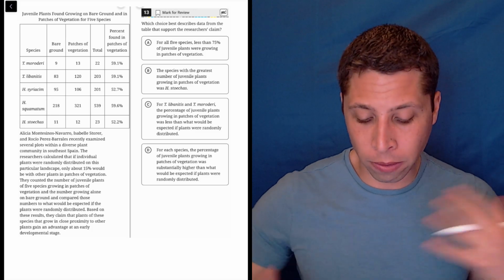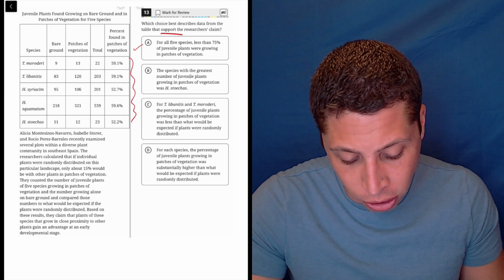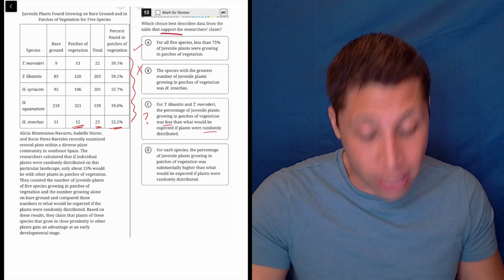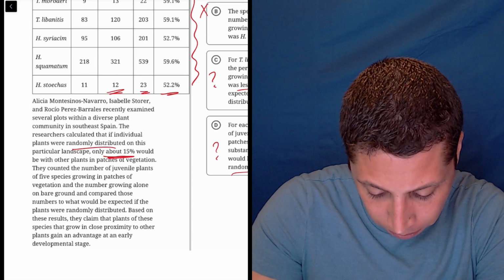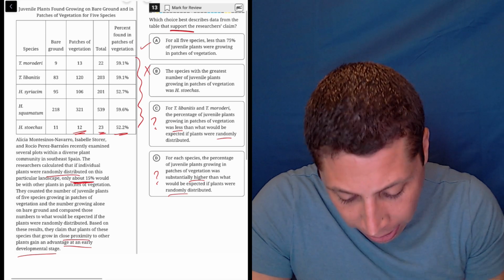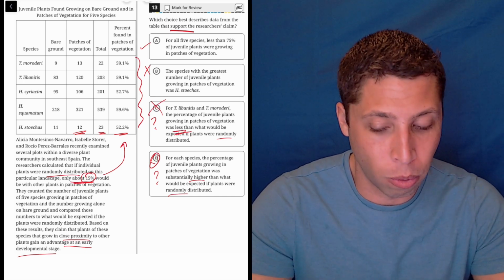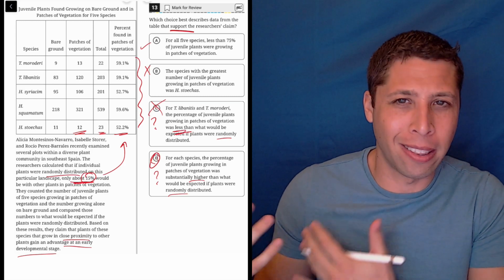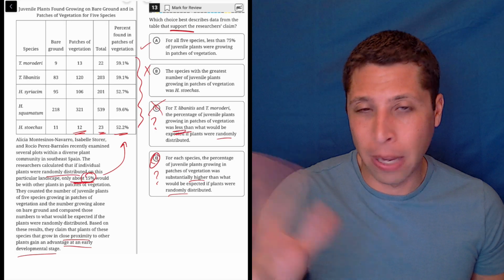Digital SAT 4, Reading Module 2E, Question 13 (1404e2a3-df9c5a1d)